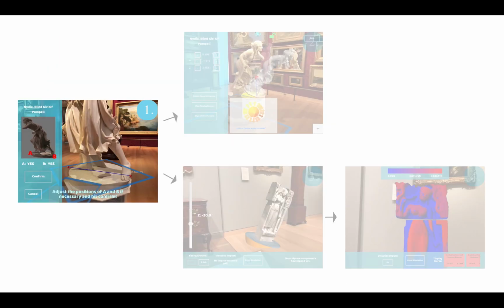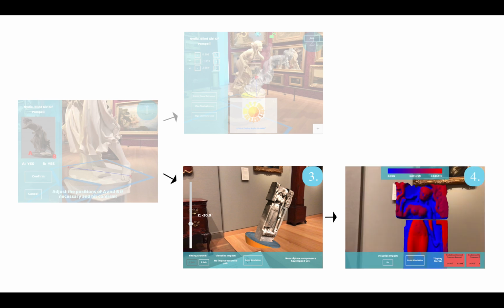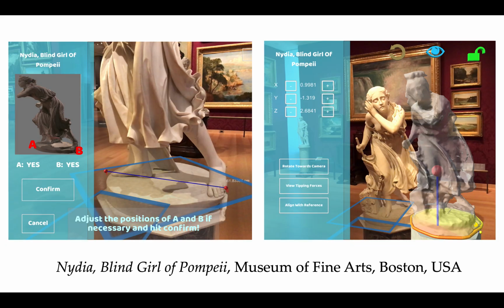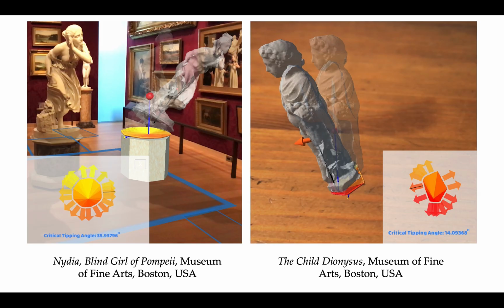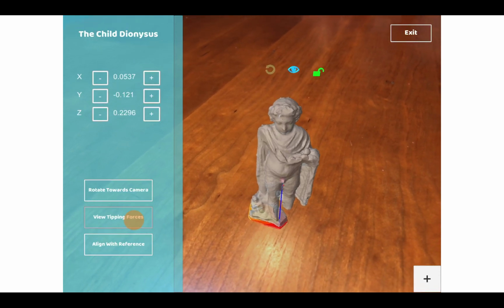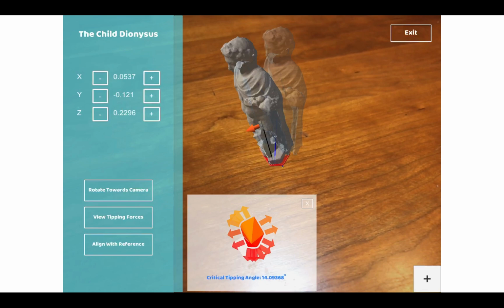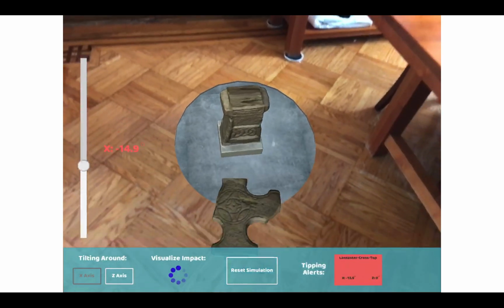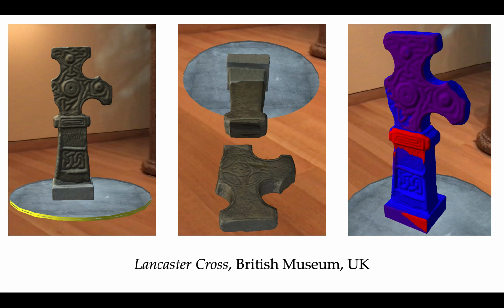Augmented Reality for Sculpture Stability Analysis and Conservation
Eurographics Workshop on Graphics and Cultural Heritage 2020

Dennis Henneman, Boston University
Yichen (Anthea) Li, Boston University
John Ochsendorf, MIT
Margrit Betke, Boston University
Emily Whiting, Boston University

Augmented reality (AR) technology has provided museum visitors with more immersive experiences, but it has yet to reach its full potential for the conservators and historians who craft the exhibits and protect their cultural heritage. In this paper, we propose ConservatAR, an ongoing project that assists sculpture conservation in AR with physical simulation and data visualization. ConservatAR employs two techniques: a static analysis to predict tipping vulnerabilities for homogeneous sculptures, as well as a dynamic analysis for tipping detection and impact visualization of cracked and non-homogeneous sculptures during a user-controlled collapse. Formative user studies with conservators from the Museum of Fine Arts, Boston evaluate the usability and efficacy of our techniques, providing valuable insight on how AR can be best applied to art conservation.